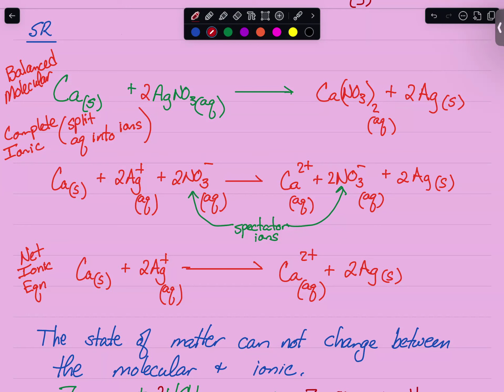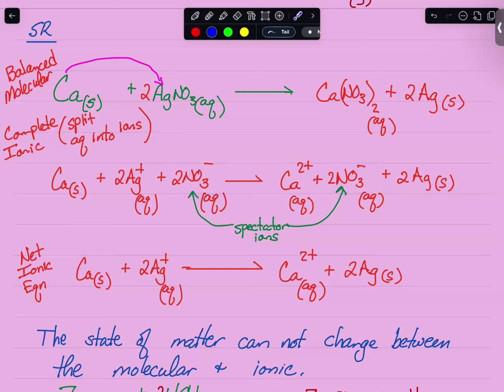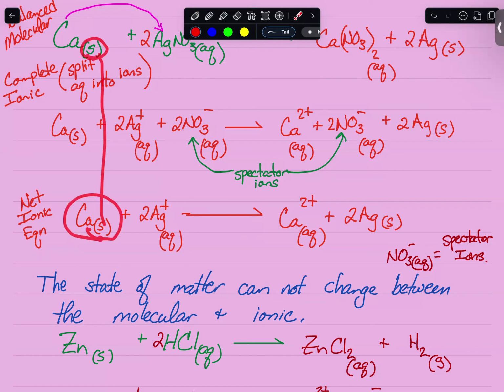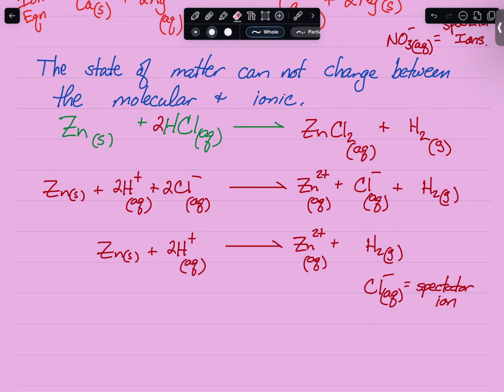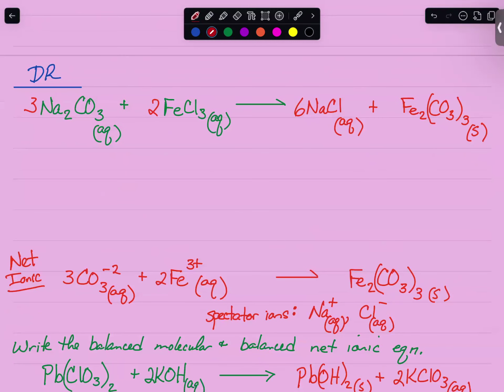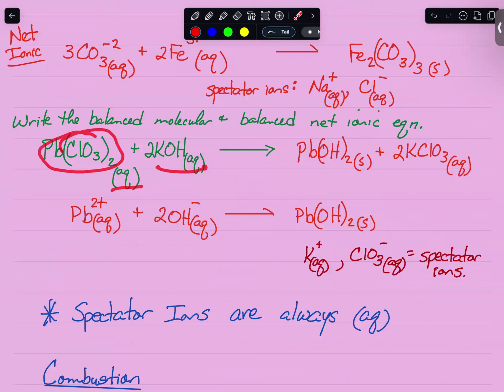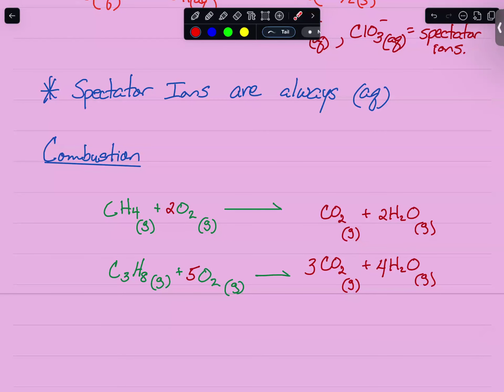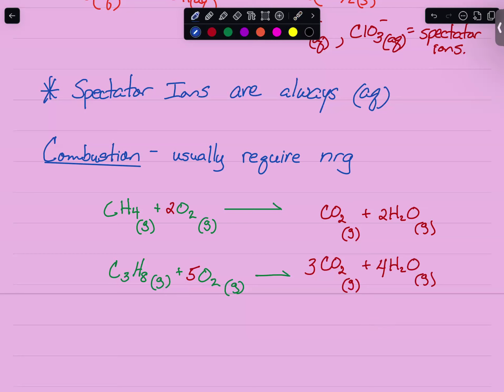Net Ionic Eqns II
Predicting net ionic equations for SR, DR, and Combustion